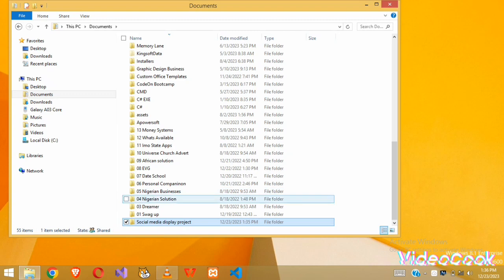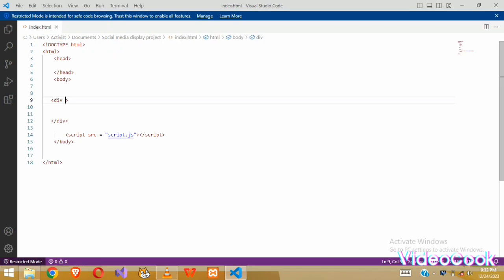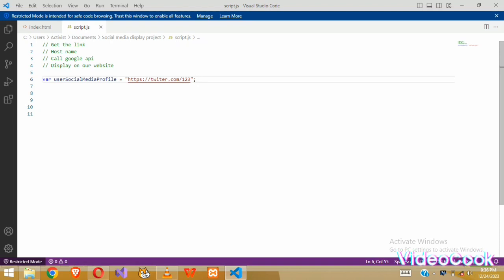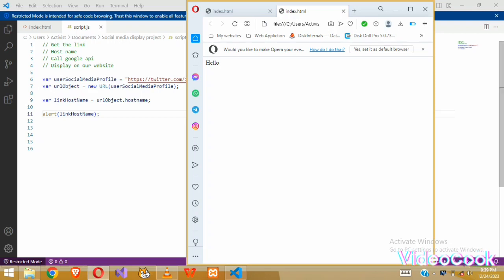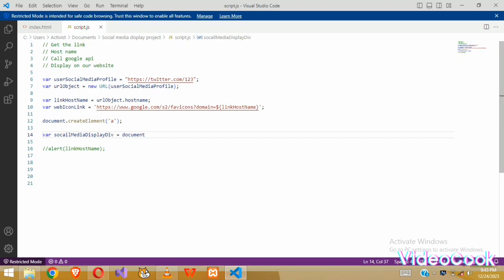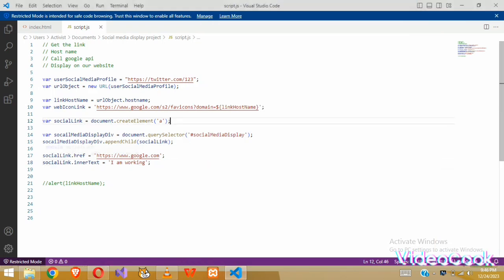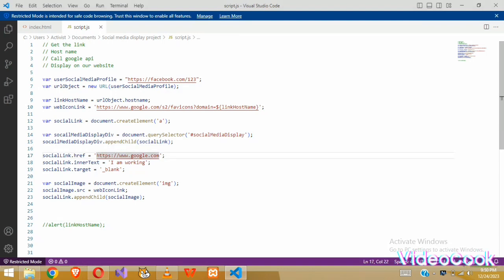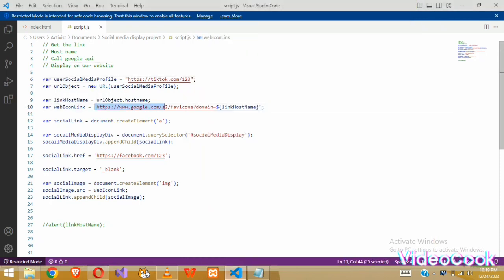Simply display the icon of any website or social media in your web app by calling this free API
How you can get the icon of any website or social media platform  displayed in your web app. Just given the link of the website or any user's profile. Hence it reads the link and represents the users profile link or website link with the necessary icon.  You will know for what instance you can use this feature for in your web applications or websites
No need to get list of hundreds or thousands of  social media or website names. No need to download thousands of icons. Hence this saves you space. By just calling a Google API
No need to hard code it by yourself. Because it is flexible

I wasn't allowed to post link here in the description so please check the video thanks